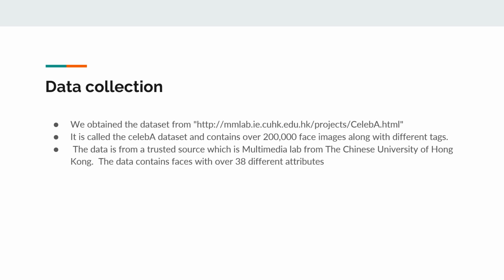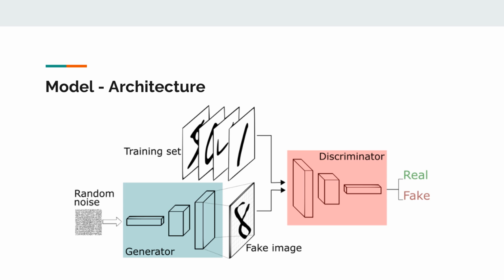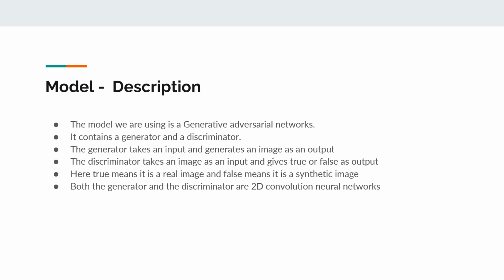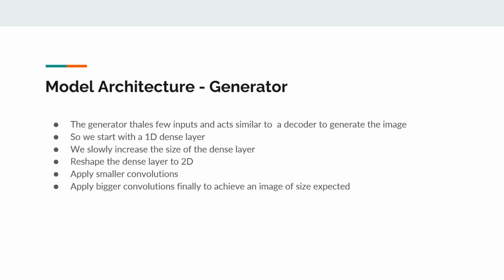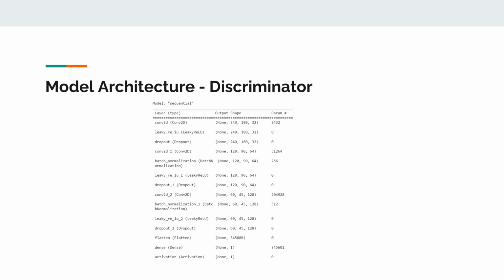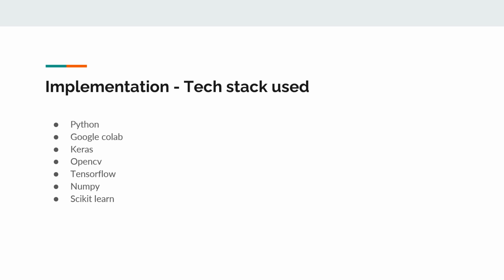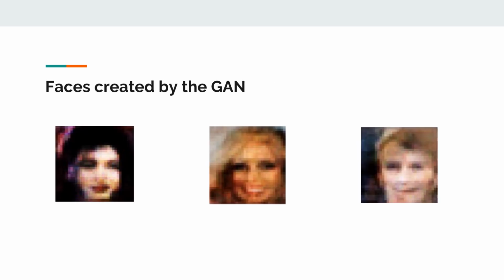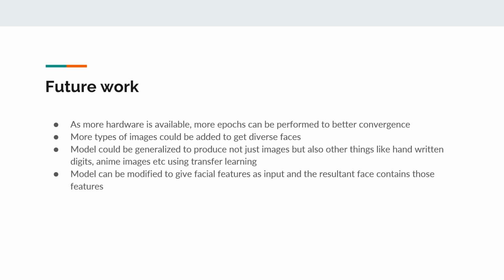Synthetic Face Generation Final Presentation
Synthetic Face Generation--Final Project Presentation, Data Science, University of Maryland, Baltimore County